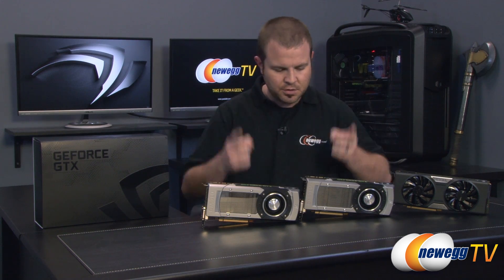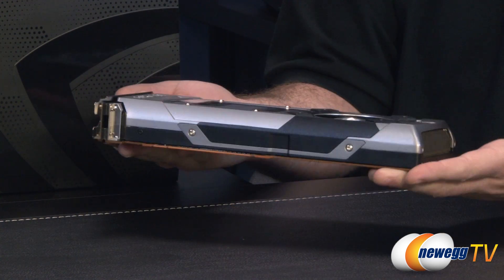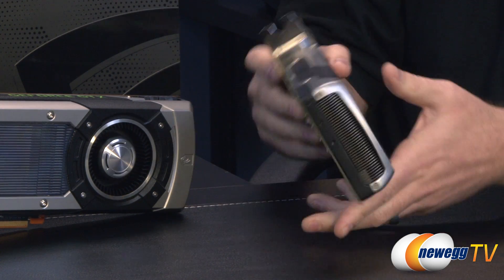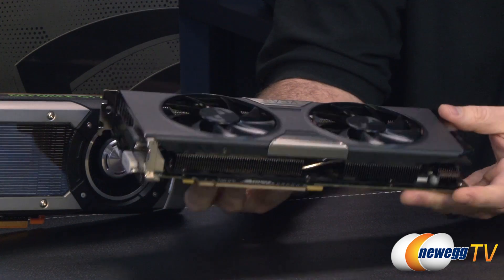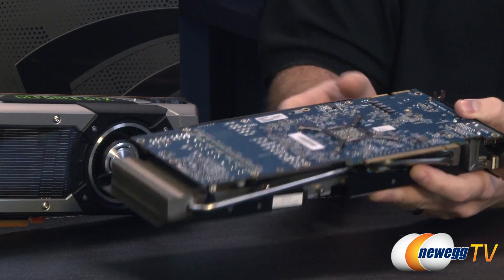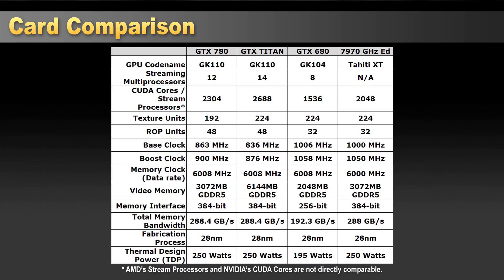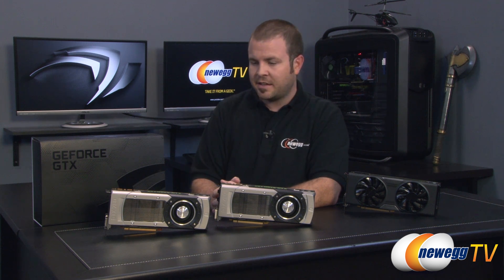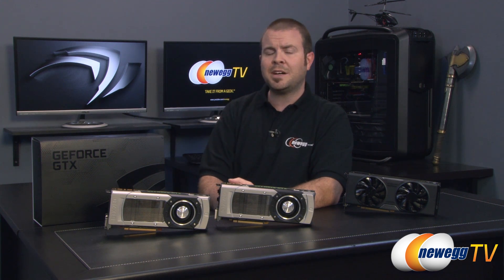Newegg TV: GTX 780 Benchmarks - 1080p and 2560x1600 with 2-Way SLI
It's time to see what NVIDIA's new GeForce GTX 780 is made of! Well, we know what it's made of -- a GK110 and all the trappings of its big brother, the GTX TITAN. But how does it perform?
Check out the video for benchmarks at 1920x1080 and 2560x1600, including the 780s in 2-Way SLI!

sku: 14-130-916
EVGA - 03G-P4-2781-KR

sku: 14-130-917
EVGA - 03G-P4-2783-KR

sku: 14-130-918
EVGA - 03G-P4-2784-KR

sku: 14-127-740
MSI - N780-3GD5

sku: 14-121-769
ASUS - GTX780-3GD5

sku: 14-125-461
GIGABYTE - GV-N780D5-3GD-B

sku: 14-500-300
ZOTAC - ZT-70201-10P

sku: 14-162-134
GALAXY - 78NNH5DN00G0

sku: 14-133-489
PNY - VCGGTX7803XPB

- Credits -
Camera: Steve
Benchmarking & Talking: Paul
Made Out with our GTX 780: Kyle
Editing & Post Production: Anna
Mr. Producer: Mr. Lam